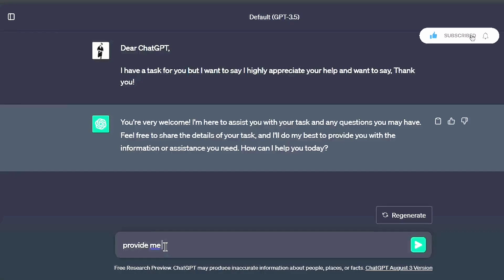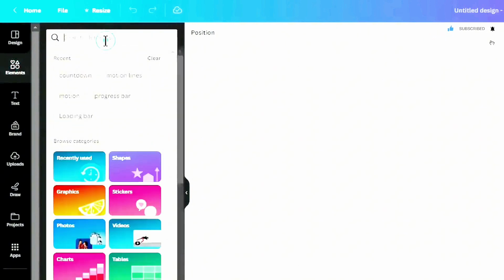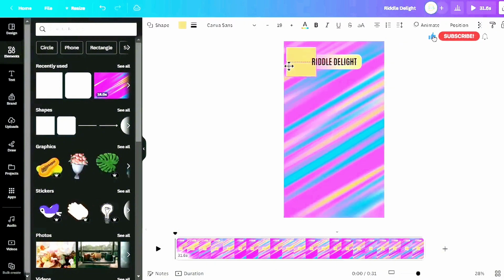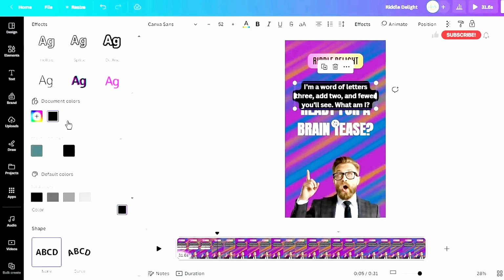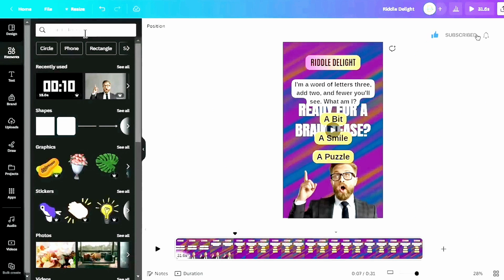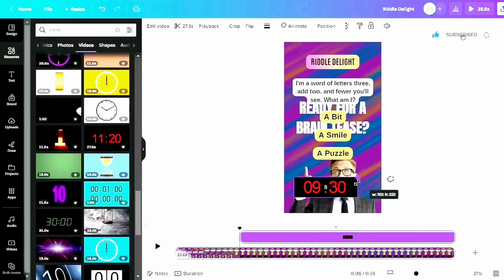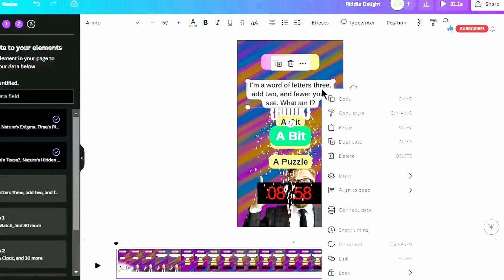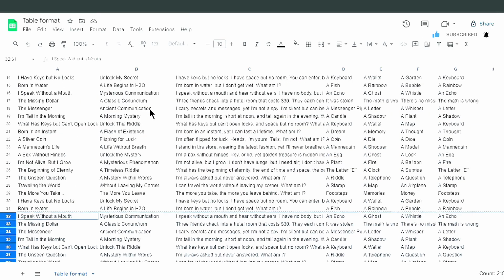How to create a faceless YouTube channel. |YouTube with Faceless Content | using canva &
Gain a competitive edge in the YouTube arena by mastering the art of faceless content creation. Uncover powerful strategies to skyrocket your channel's success while maintaining anonymity. Stay ahead of the competition with our comprehensive tutorial.